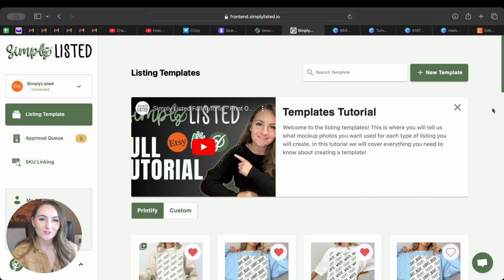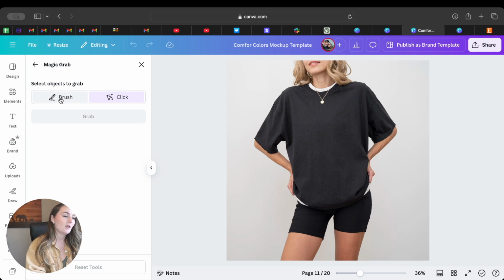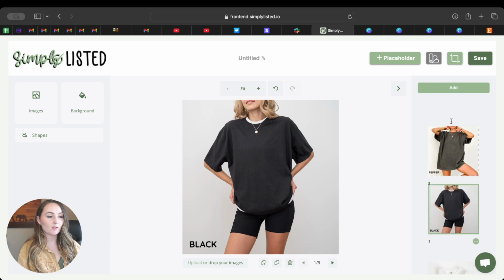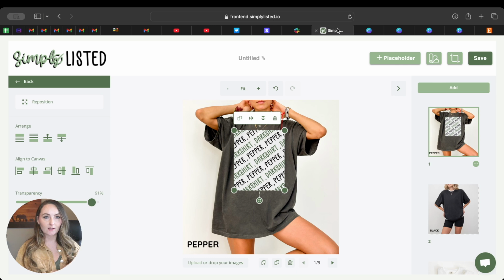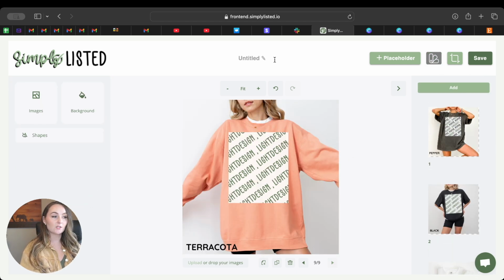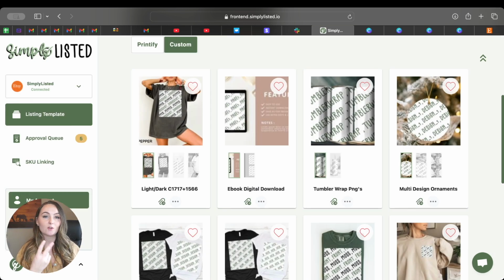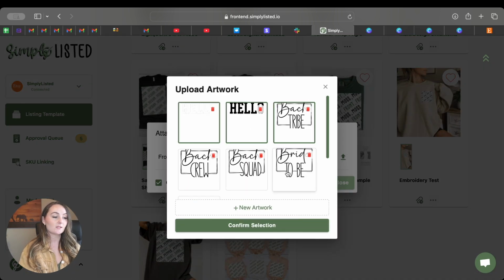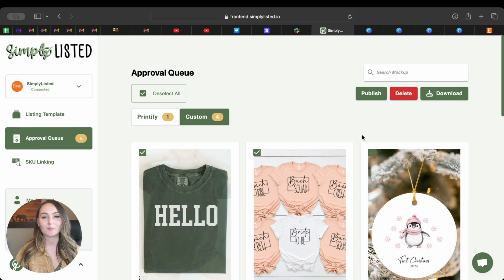Simply Listed Custom Templates Tutorial - Automated Digital Downloads/Multi Item Mockups & More!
This is a tutorial for Simply Listed's new custom mockup templates. With the custom flow you can now create designs for digital downloads, and listings with multiple designs in one listing like matching shirts, journals that come in multiple colors etc!

6:19 How To Reorder Pages
6:44 Making Placeholders
8:33 Tagging Colors
11:14 How to Edit layers
11:30 Naming Your Template
11:46 Making Mockups With Template
13:27 Test Your Templates
14:17 Bachelorette Shirt Example
16:30 Uploading Mockups To Etsy
16:55 Editing Mockups In Approval Queue
17:50 Connecting Via Listing ID Number